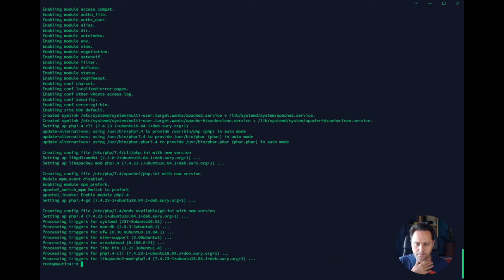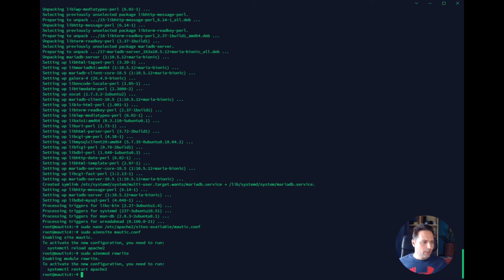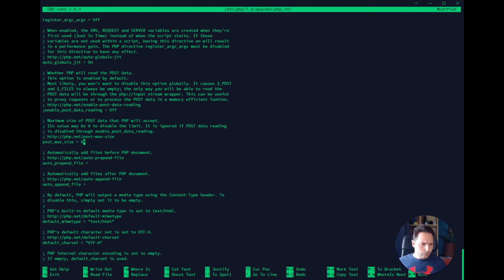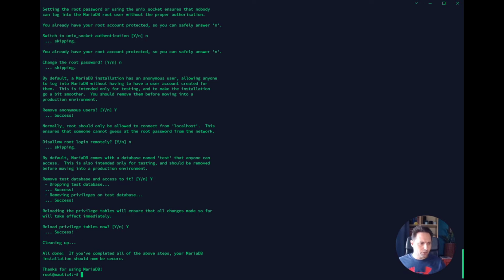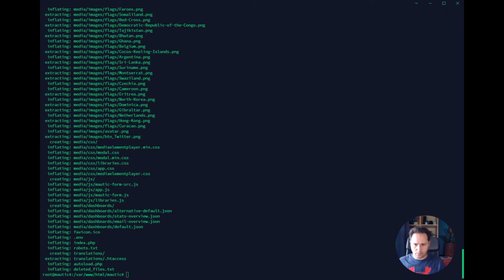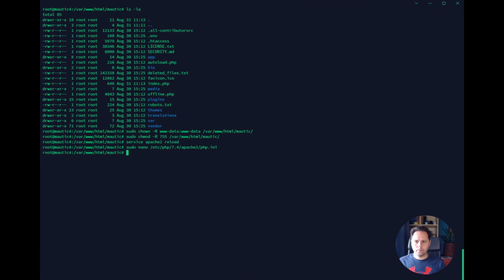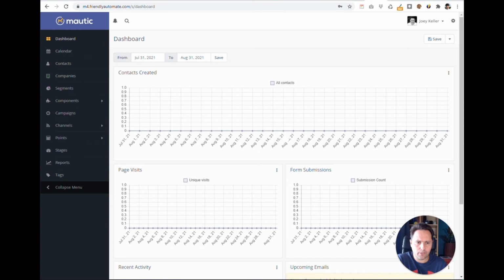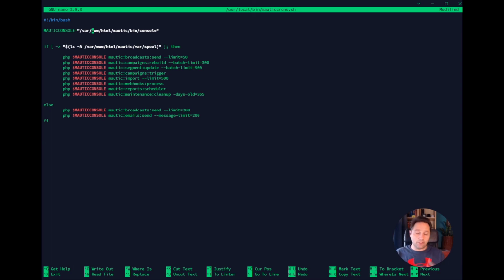Install Mautic 4 on Ubuntu 18.04 (via ssh)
Learn how to install Mautic 4 via command line. This free tutorial includes all you need to have your Marketing Automation tool up and running.